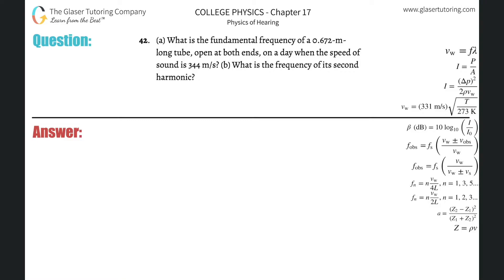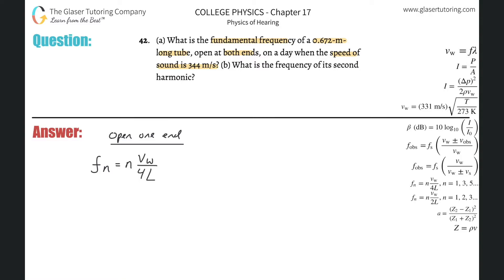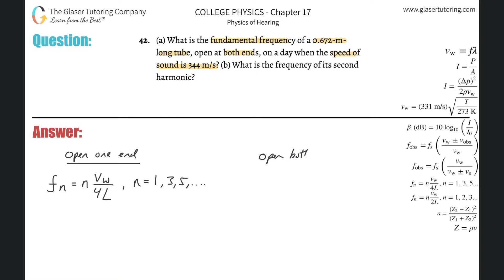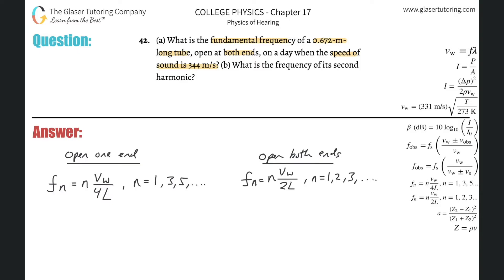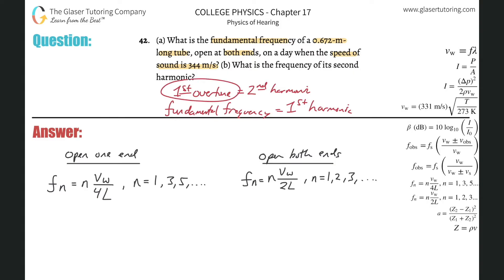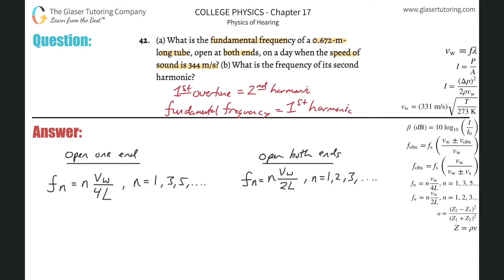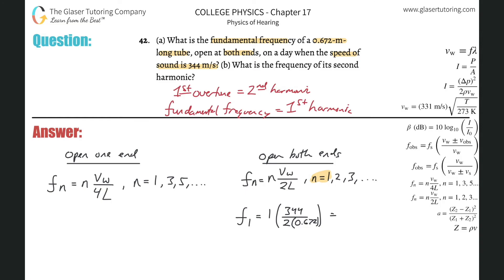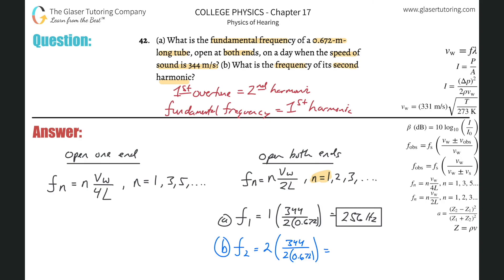17.42 | What is the fundamental frequency of a 0.672-m-long tube, open at both ends, on a day when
(a) What is the fundamental frequency of a 0.672-m-long tube, open at both ends, on a day when the speed of sound is 344 m/s? (b) What is the frequency of its second harmonic?